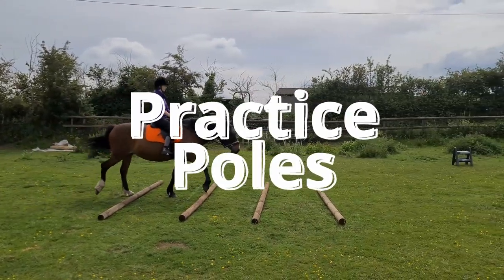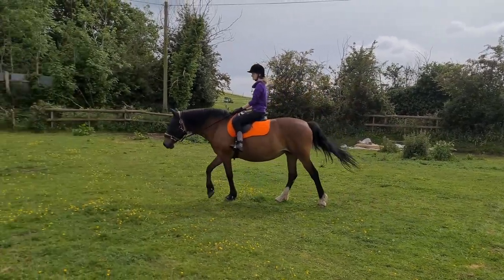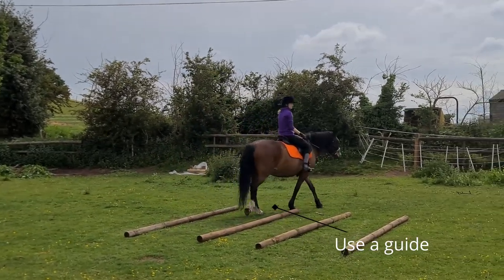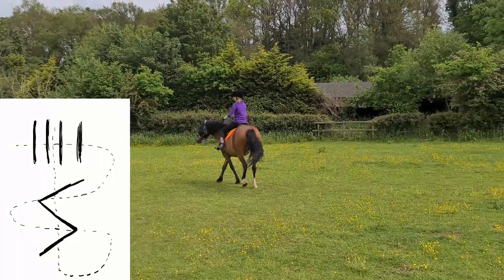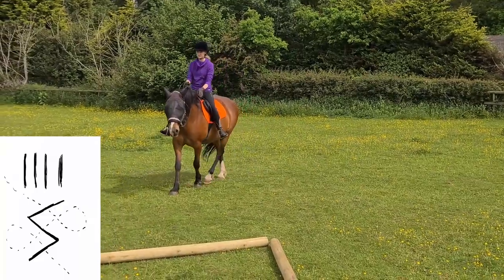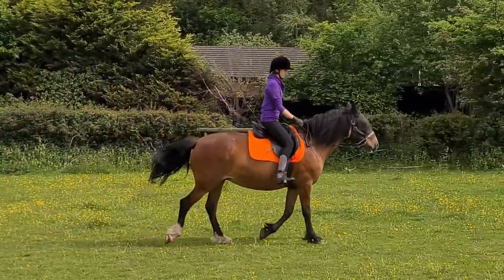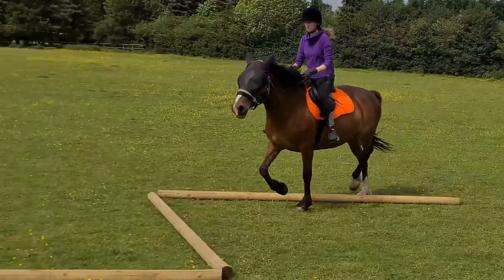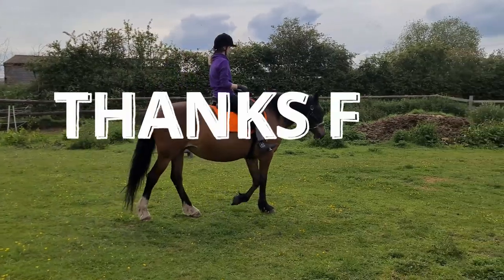Ridden Zig Zag Pole Exercises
Now that we have a few more poles, we are managing to try out a few more interesting pole exercises...